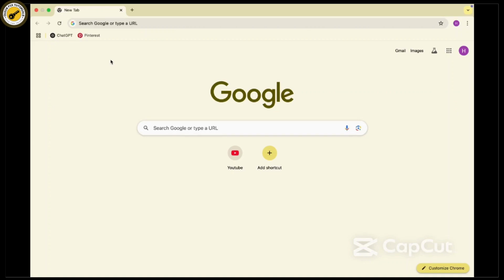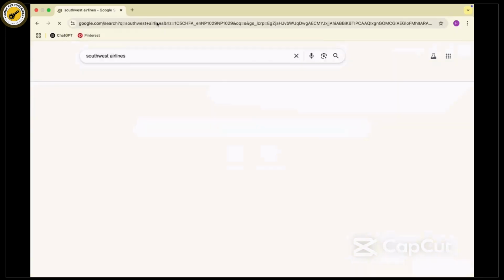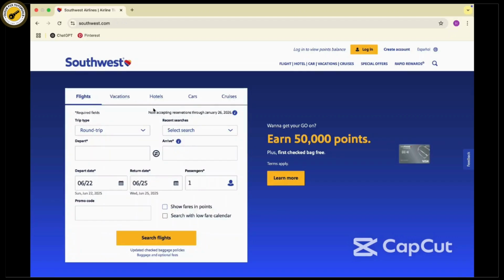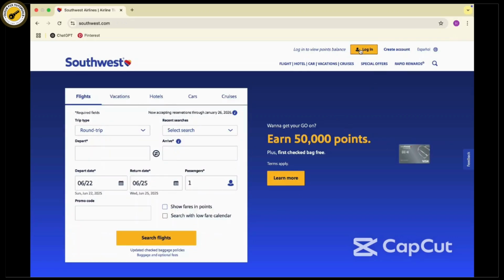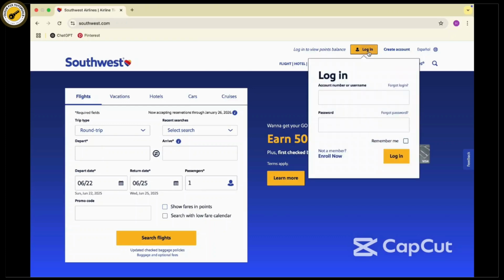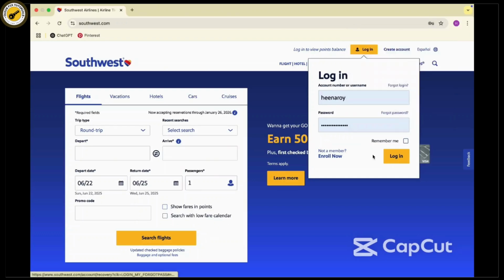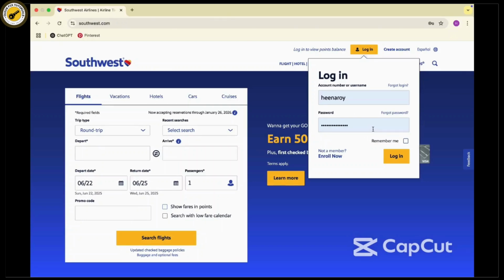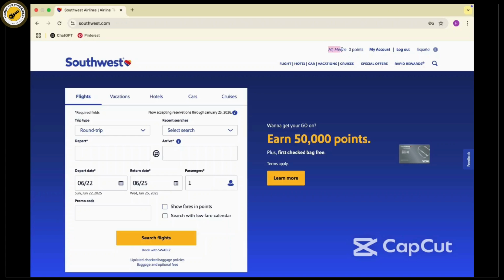How to Login Southwest Airlines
How to Login Southwest Airlines (2025)! Want to access your Southwest Airlines account to manage bookings, check your Rapid Rewards points, and more? This video will guide you through the straightforward steps to log into your Southwest account quickly and securely. Whether you're asking, "How do I log in to Southwest Airlines?" or need help navigating the login process, this tutorial has everything you need. Learn how to access your account and get ready for smoother travel. Watch now to see how you can log in to Southwest Airlines today!

Timestamps:

00:00 How to Login Southwest Airlines
00:10 How Do I Log In to Southwest Airlines?